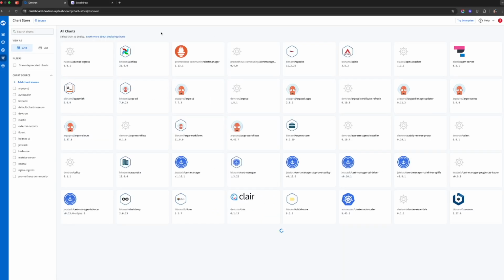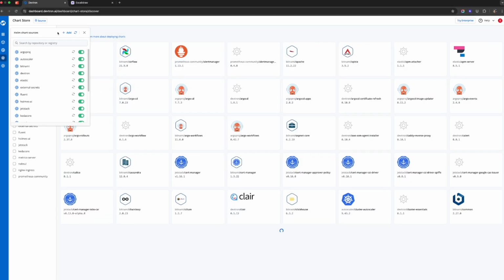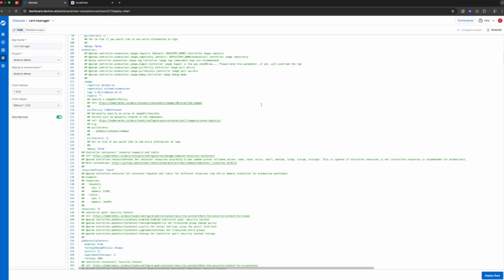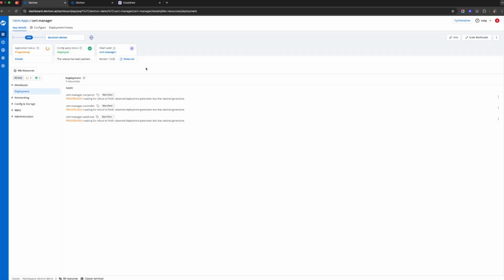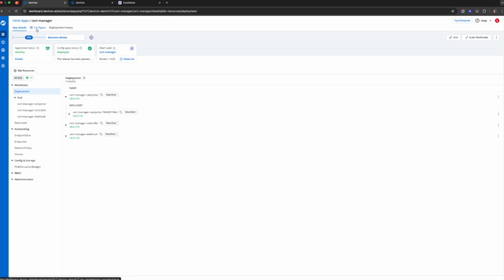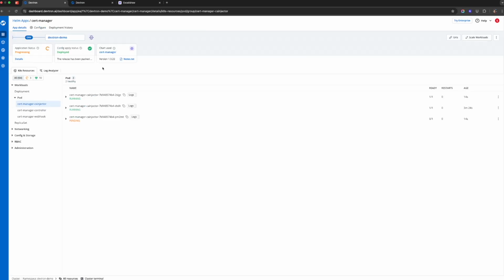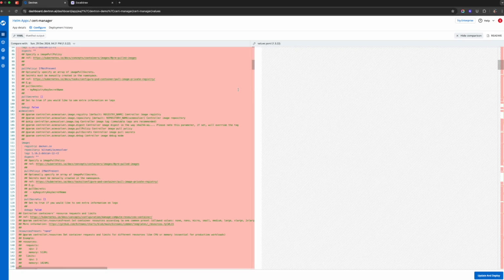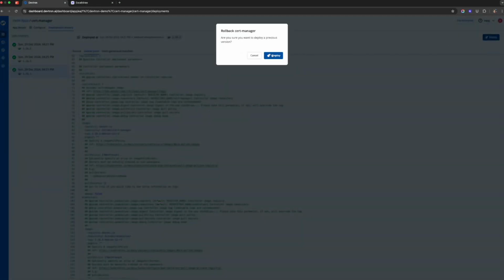Deploy and Manage Applications with Helm - Devtron Guides